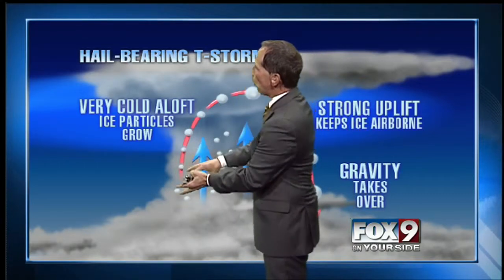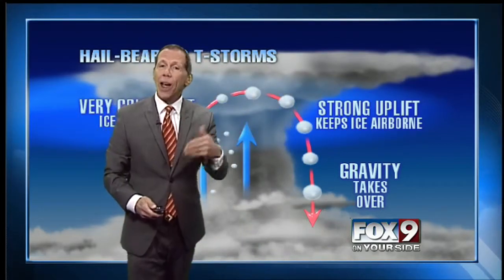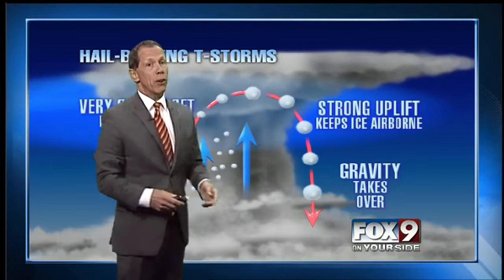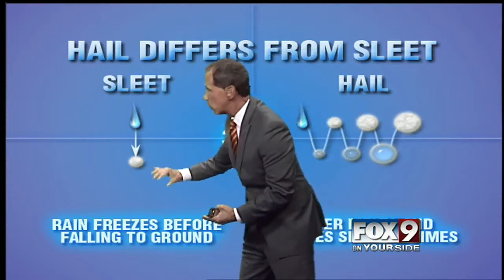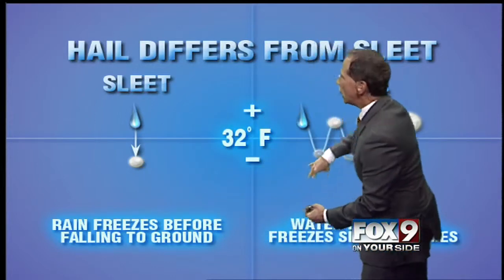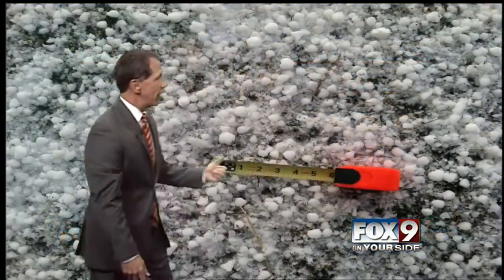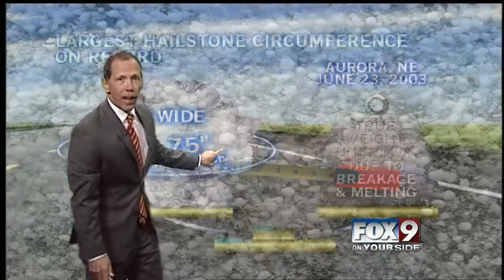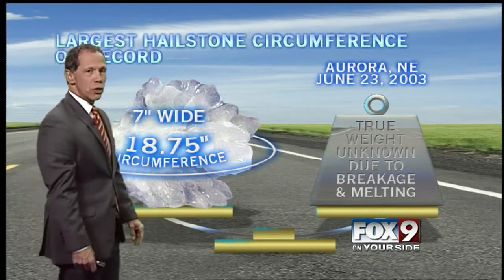What is hail made of? and What is the difference between hail and sleet?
Christian and Christian from Barbara Morgan S.T.E.M. Academy ask the tough questions!